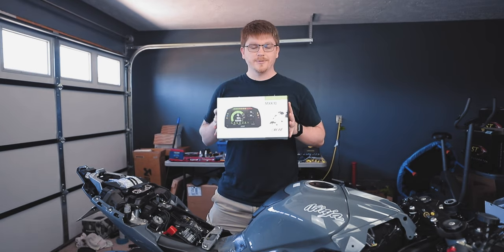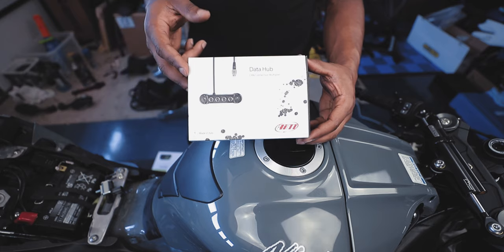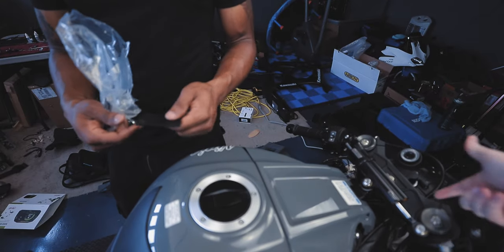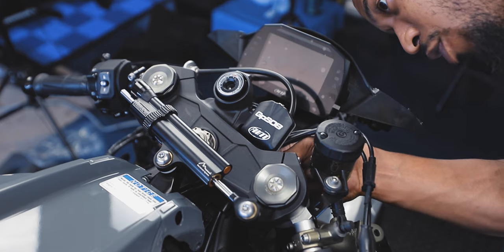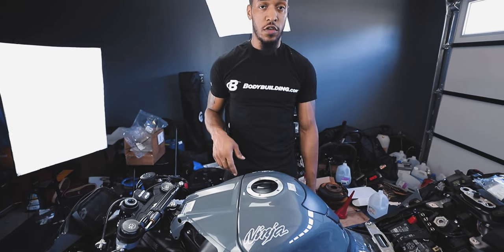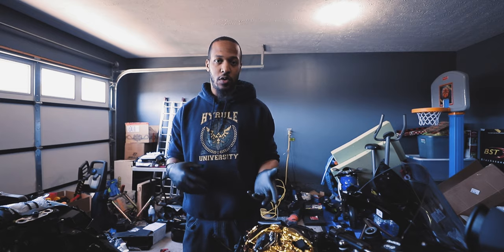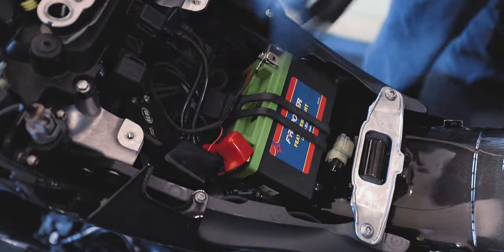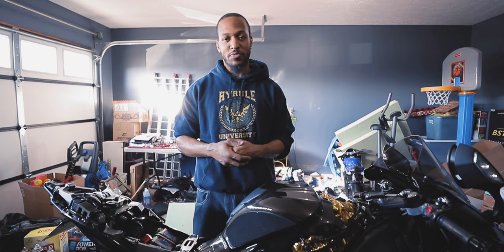AIM MXK10/Data Hub/AFR Controller Install | ZX-10R Build #6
Check out that logo when the bike turns on! He has since changed that to the Starkiller logo. Still awesome!

Puig Windscreen
TST Fender Eliminator

- Go get some Merch!

0:00 Intro
1:05 Dash Bracket Removal
2:34 Unboxing the Dash
4:37 Dash Bracket Install
5:25 Installing Dash on Starkiller
6:18 GPS Module Install
7:09 Cable Issues
9:47 Data Hub Mounting
10:24 The Great Peeling and Startup
10:47 Resolving Cable Issues
11:11 AFR and O2 Sensor Install
14:10 Startup Test
14:43 Outro
15:50 Bloopers